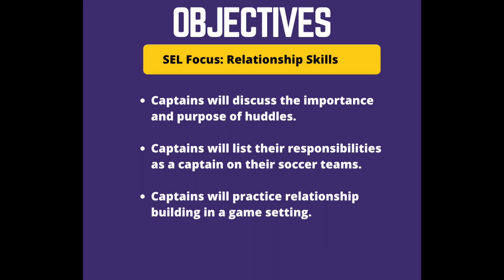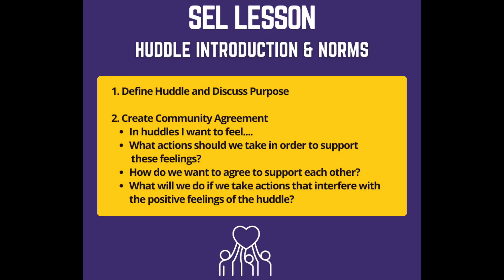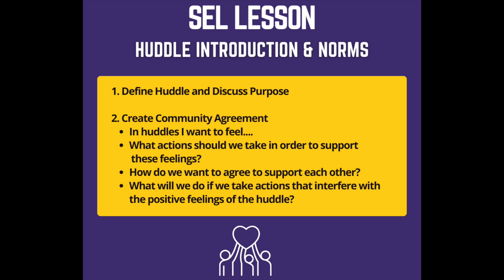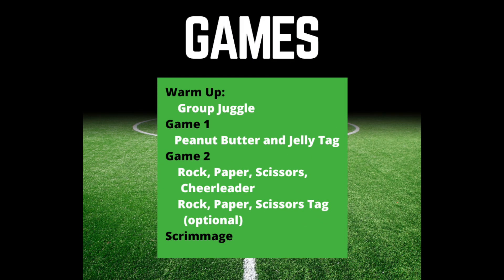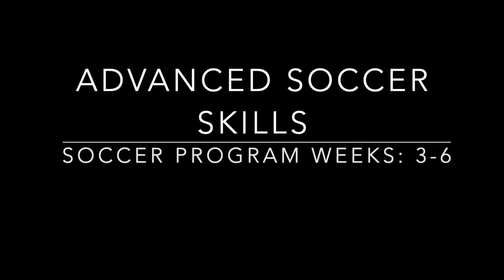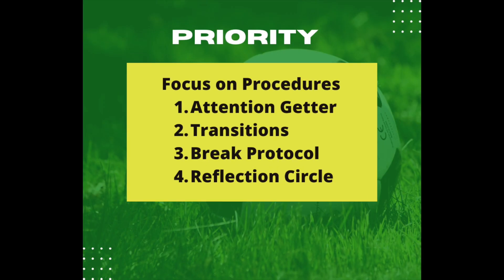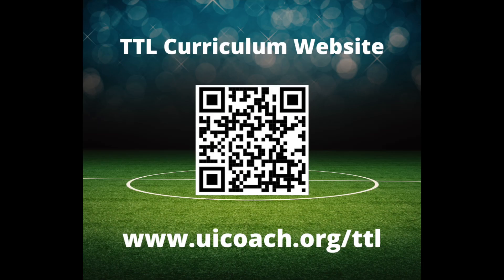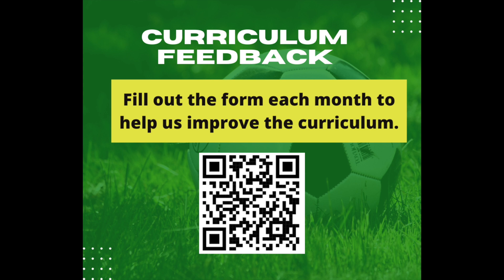Huddle 1: TTL Coach Planning Video